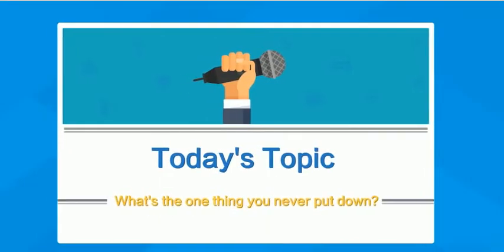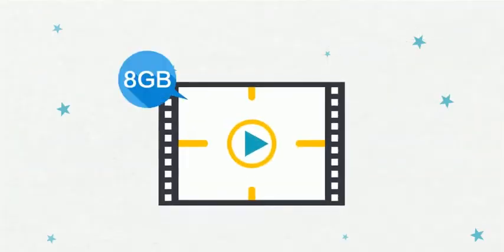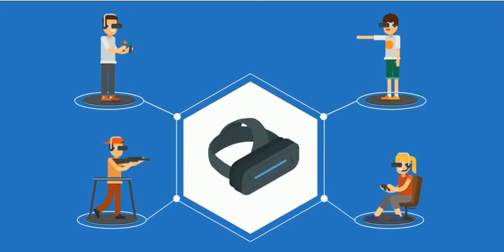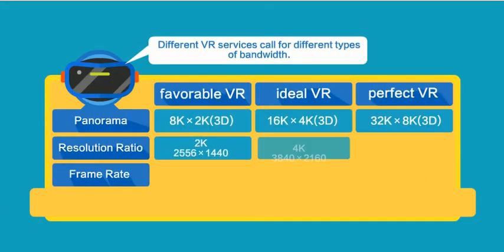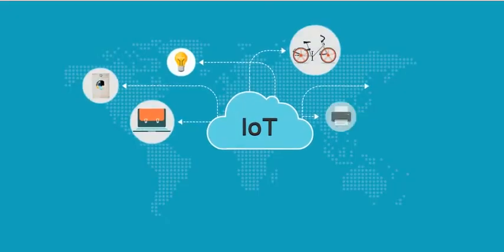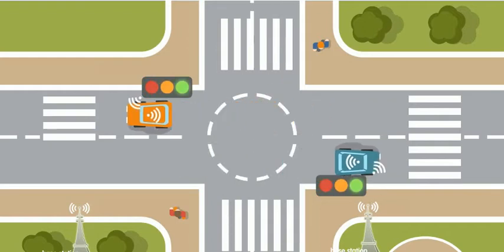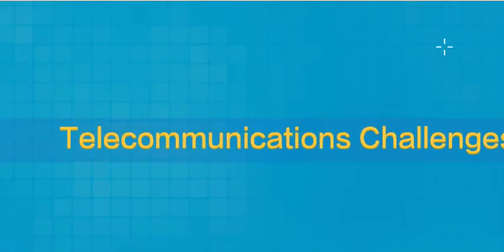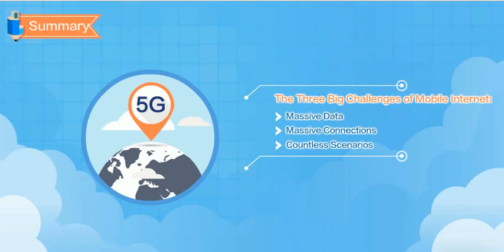Lec #1 Huawei 5G Mobile network challenges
Massive data, massive connectivity, and diverse application scenarios are critical challenges in Mobile network world.